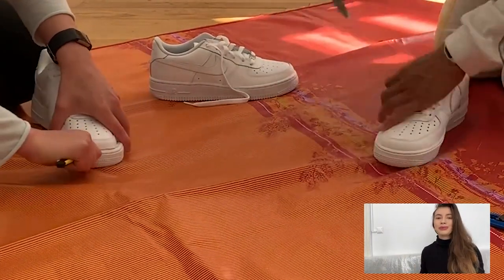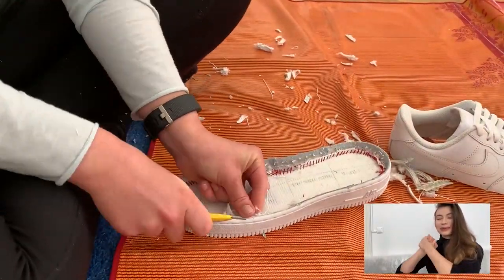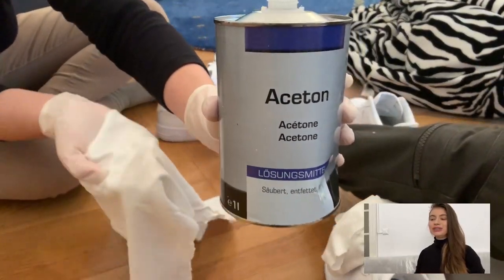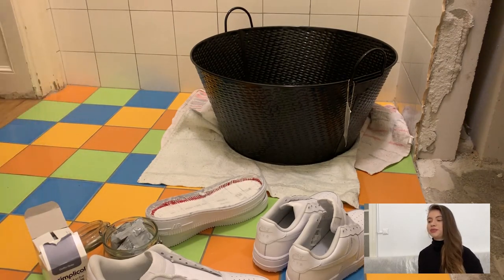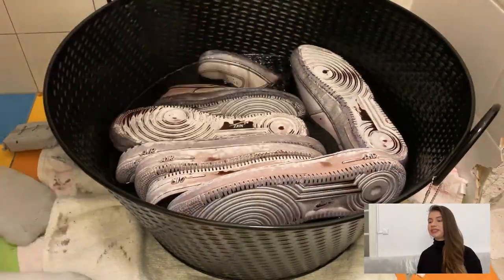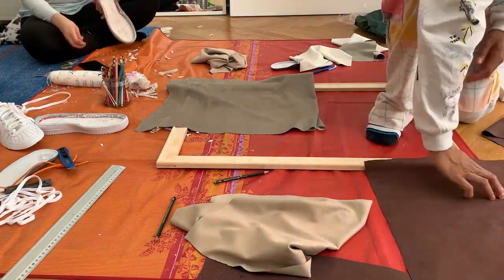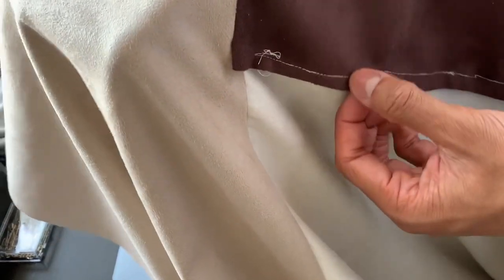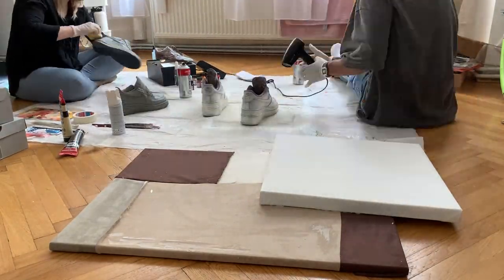DOUBLE SOLE SHOE CUSTOM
In this Video we present our "double-sole-Nike-Shoe-custom" with a matching canvas!

We invested a lot of time, love and effort in this project, we would appreciate every feedback 🥰